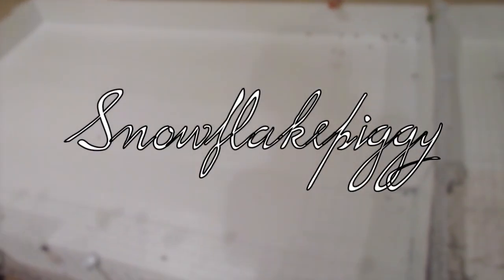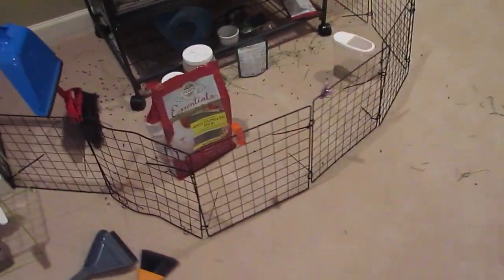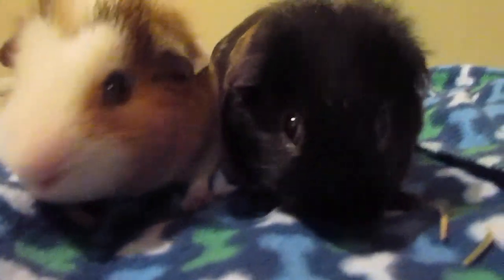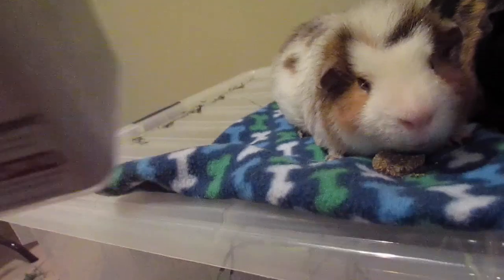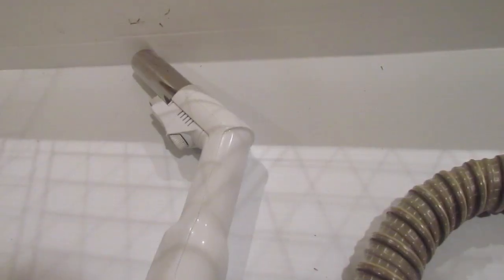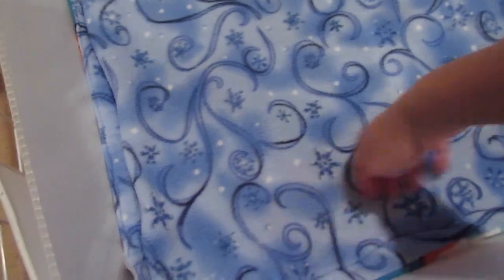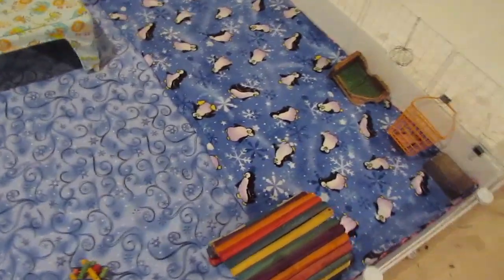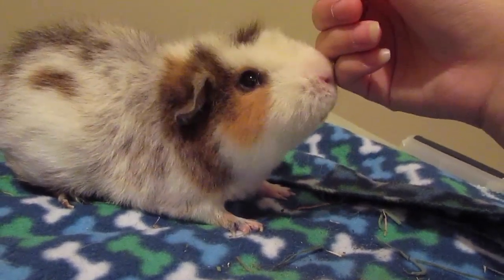Vacuuming the Guinea Pigs' Cage | Vlogmas #5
The monthly vacuum of the guinea pigs'cage and a little update on Jojo and Chance!